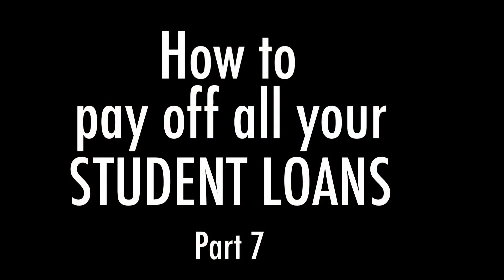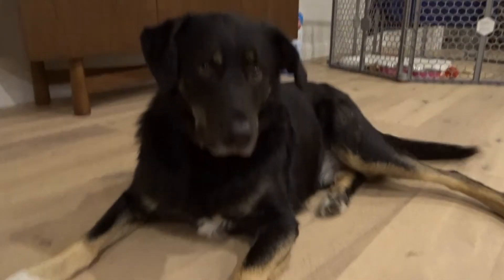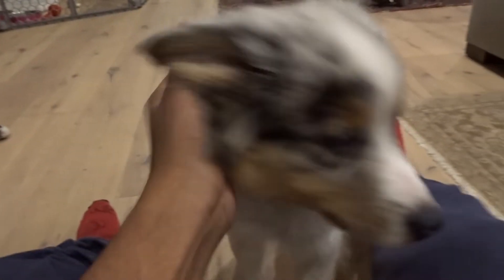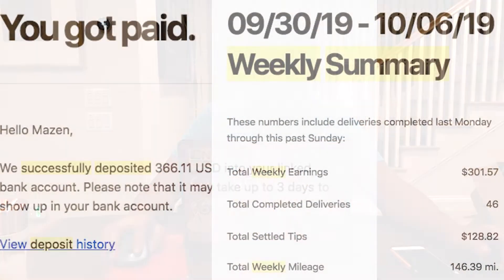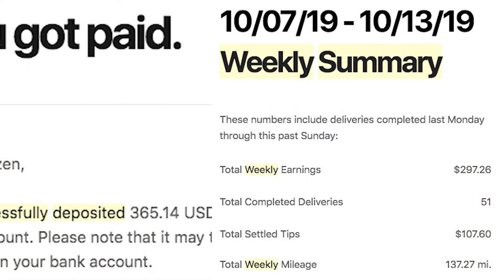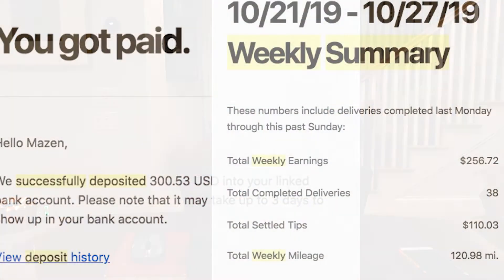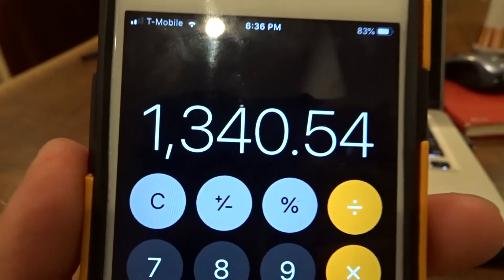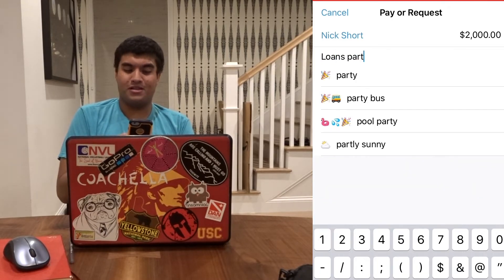How to Pay Your Student Loans (Part 7)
How to pay off your student loans (part 7 )
I add up everything I earned via postmates in the month of October and paid some student loans off!!